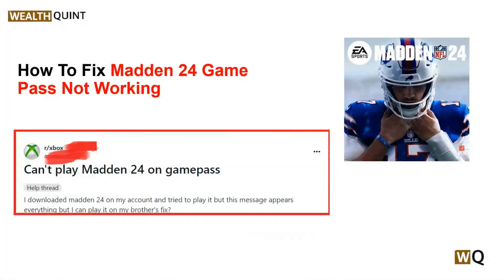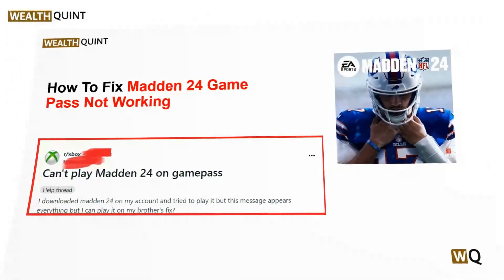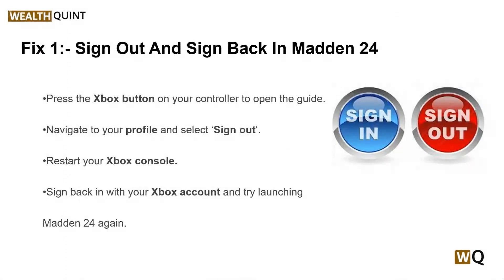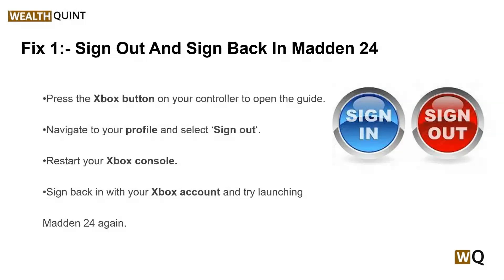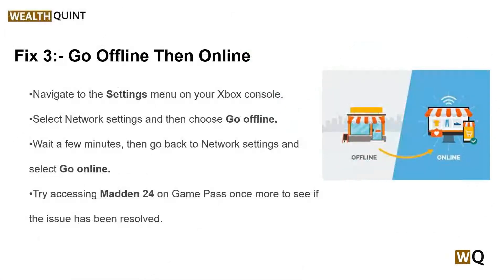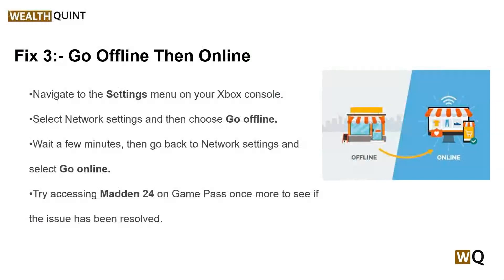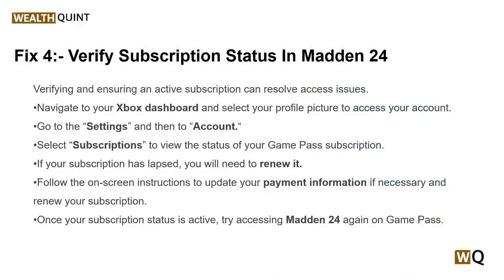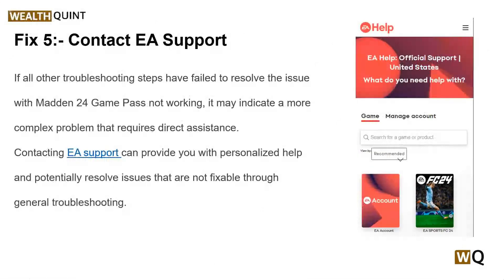How To Fix Madden 24 Game Pass Not Working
Are you experiencing issues with Madden 24 on Game Pass?
It can be frustrating when your gaming experience is interrupted by technical difficulties.
Fortunately, there are several troubleshooting steps you can take to get back in the game.

00:00  Introduction
00:28  Step1: Sign Out And Sign Back In Madden 24
00:59  Step2: Clear Local Xbox 360 Storage
01:25  Step3: Go Offline Then Online
01:38  Step4: Verify Subscription Status In Madden 24
02:12  Step5: Contact EA Support